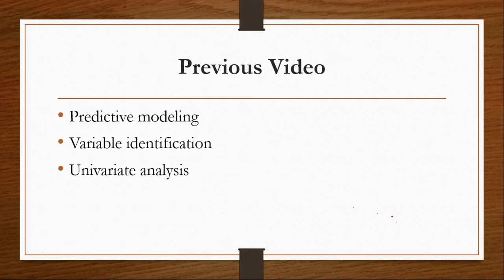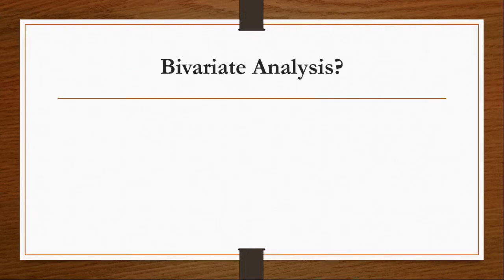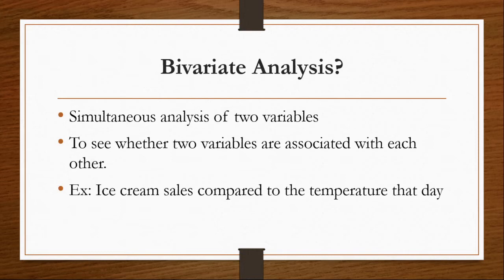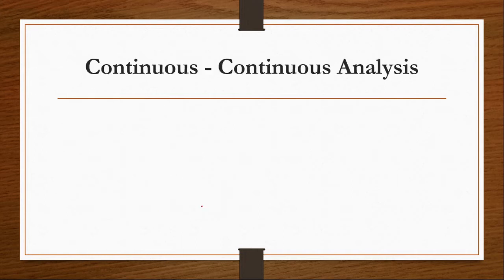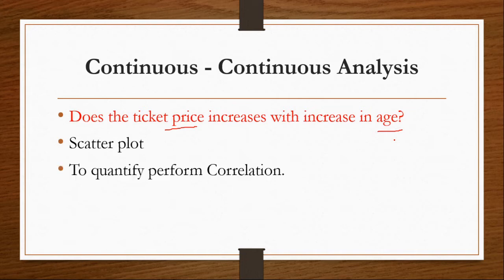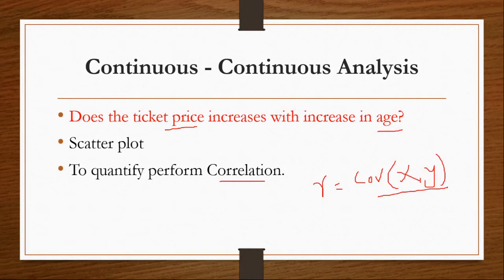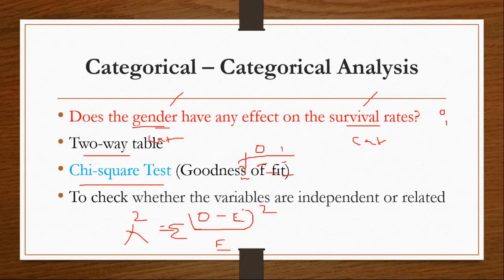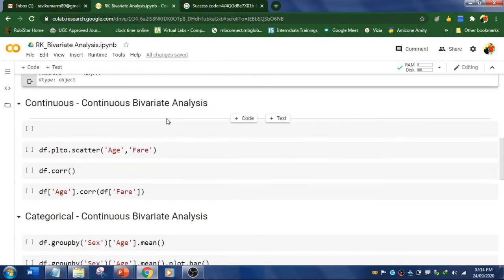#21 (Predictive Modeling) Python | Bivariate Analysis | Corr, 2 sample T Test, Chi Square Test | RK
In this video, I have explained bivariate analysis and its types using titanic dataset in google colab.